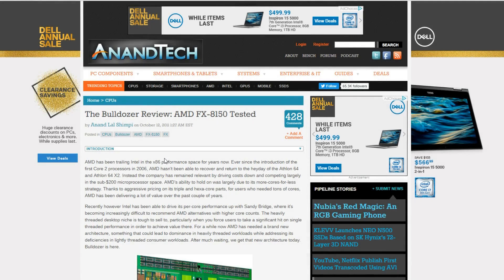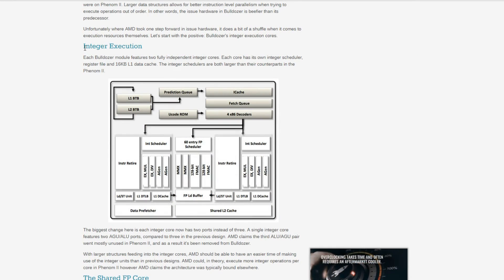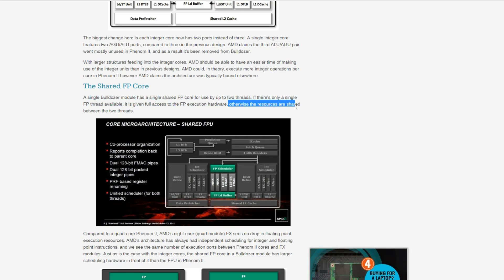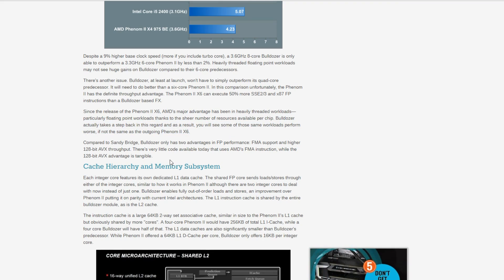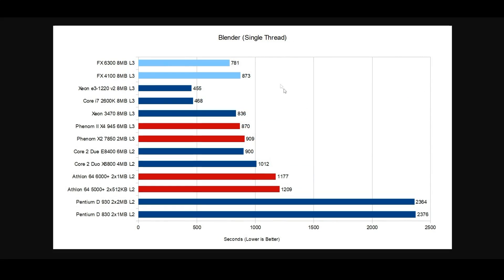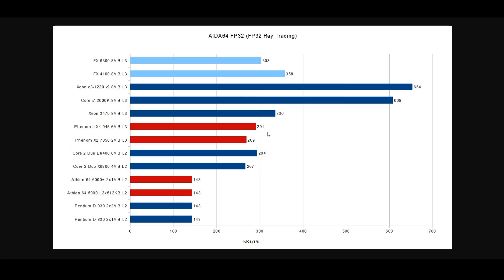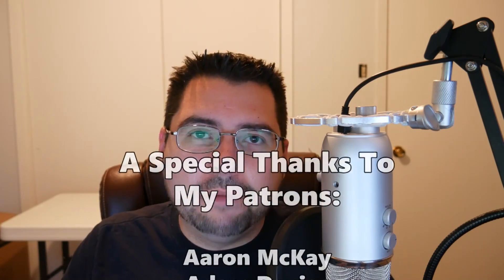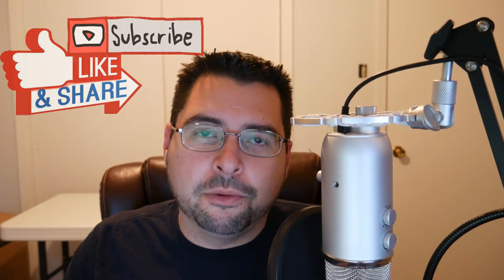IPC Test 7: AMD FX Series CPUs! How Does it Compare?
We're finally there. Today we test AMD's FX CPU series. Both Bulldozer and Piledriver tested. How does it stack up to Intel's Sandy and Ivy Bridge CPUs?

theGoodOldGamer Amazon Store

Test Bench Components:
Thermaltake Core P3 SE Case/Test bench
Thermaltake TR2 600W PSU
CoolerMaster TX3 CPU Cooler
CoolerMaster MasterLiquid Lite 120
Corsair SP120 Performance Fan
PNY 120GB SSD